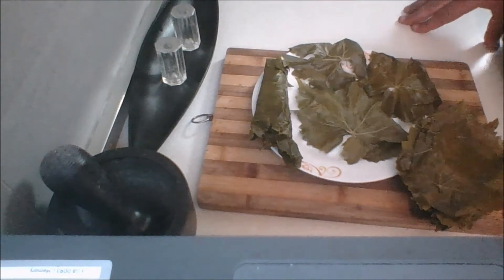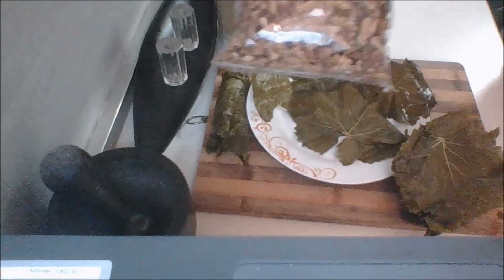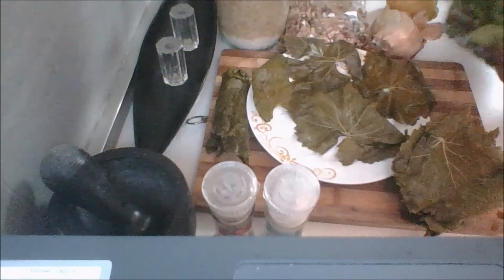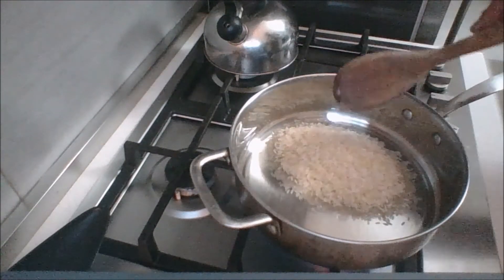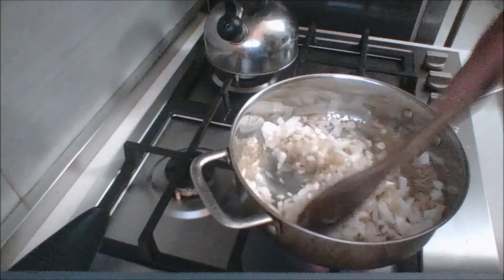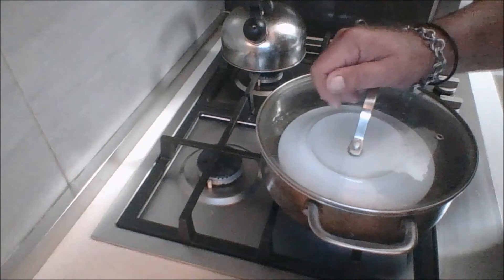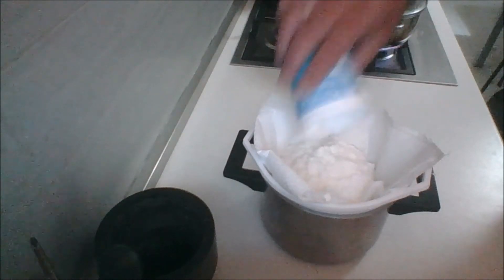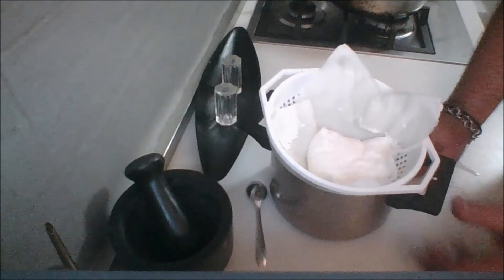MEMORIES OF MACEDONIA ~ YALANCI DOLMA / SARMA (Stuffed Vine Leaves)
There are many variations of stuffed vine leaves not only in the Balkans, but in the Middle East, Northern Europe, pats of Asia, and even North Africa.
In Macedonia, we use these vine leaves to be stuffed with either meat and rice, or rice and other aromatics. They are so good as a meze, served cold with a yogurt dip!

YOU NEED:
1 250g jar of vine leaves (or fresh, blanched)
1.5 - 2 cups of rice
3/4 cup of crushed walnuts
1 onion, diced
1/2 cup packed with chopped dill
1/2 cup - 3/4 cup packed with chopped mint
salt & pepper to taste
olive oil
lemon to garnish *optional*
thick yogurt sprinkled with crush chili flakes to dip *optional*